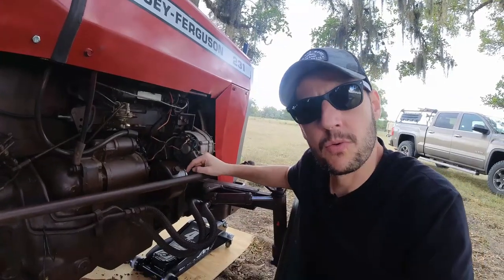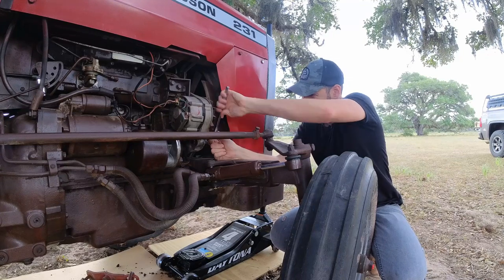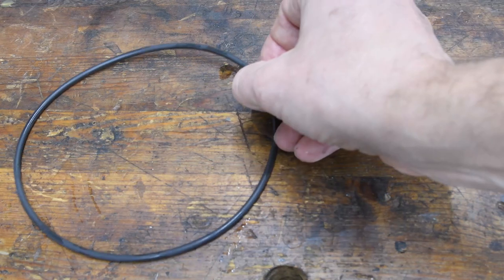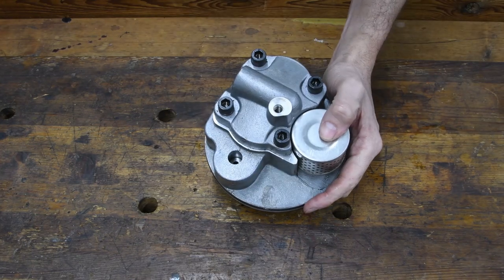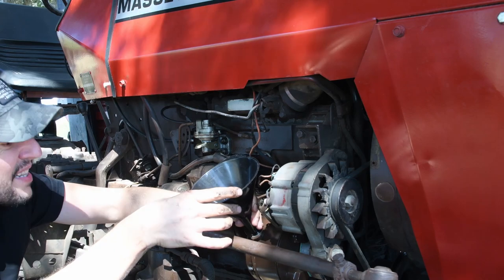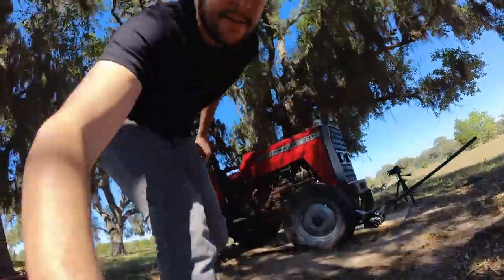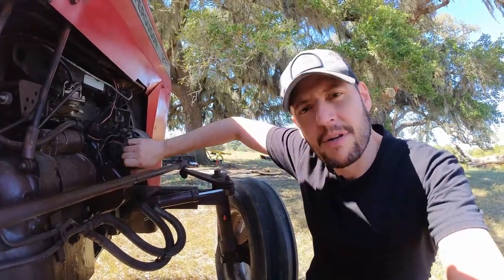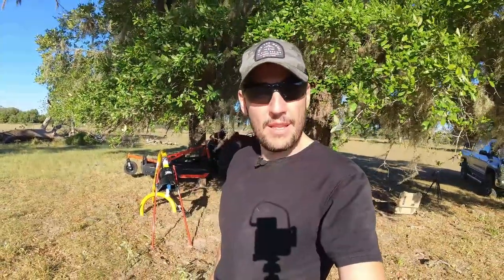Massey Ferguson 231 Power Steering Pump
Another power steering component overhauled. Still need to do some work in the steering box (steering wheel column) steering control valve etc but for now  system seems to be responding.

Here all the parts I'm using in the tractor rebuild.

Battery
NOCO oil based battery terminal protectors 50 units.
NOCO oil based battery corrosion protector spray grease.

AIR
Air precleaner.
2 inches Rubber boot.

Engine Oil
3x Shell Rotella engine oil.
Engine oil filter.

Hydraulic system
Hydraulic Filter.

Steering System
Fluid extractor.
Power steering filter.
Cylinders rebuild kits (need two).
Long handle picks.

Fuel system
Fuel filter.

Cooling system
3X Valvoline antifreeze coolant.

3 Point Hitch
Inner chains.
Pin for outer chains.
Leveling box.

Exhaust
Flap rain cap.

Transmission
Shifters rubber boots.

Grease
Grease gun.
LubeNLock grease Gundom.
Lithium Grease 2x bottles.
LubeNLock grease gun couple onto zerk .
LubeNLock grease fitting caps.

Waste fluids
Catch pan.

Other videos you may like of the Massey Ferguson 231 series

I use Artlist for all my music.  If you are looking for a music provider for video production I highly recommend Artlist.